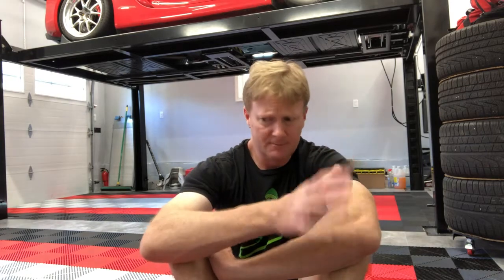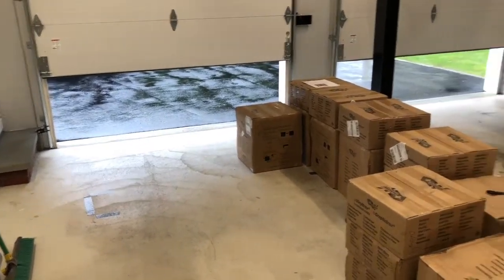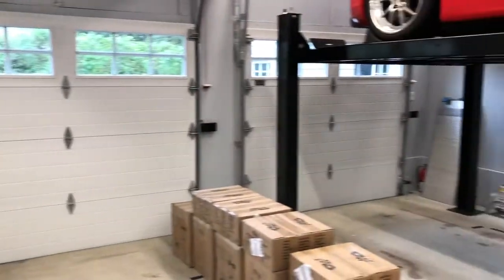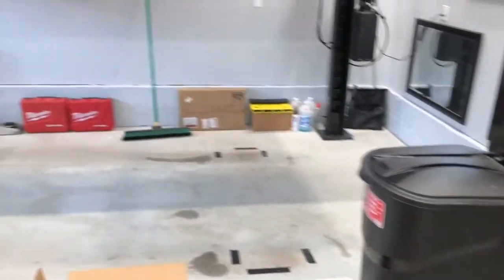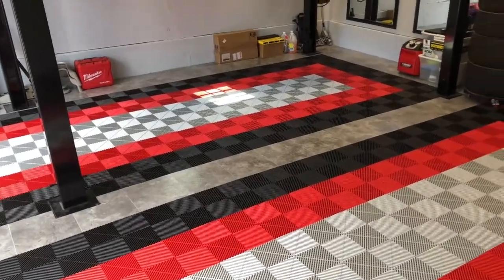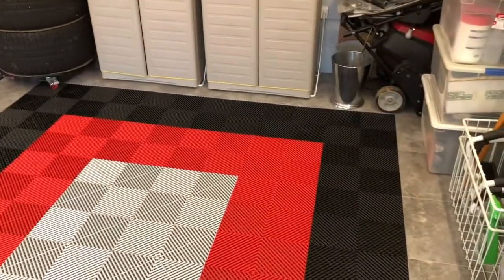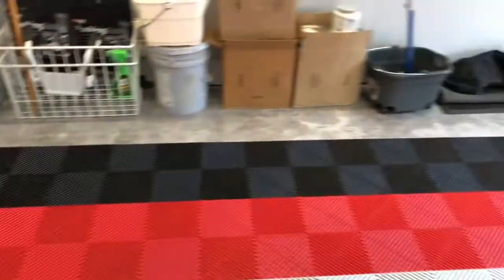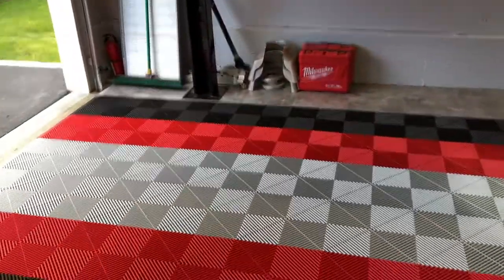Swisstrax garage floor transformation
Choosing Swisstrax as a garage flooring solution, with pictures before and after